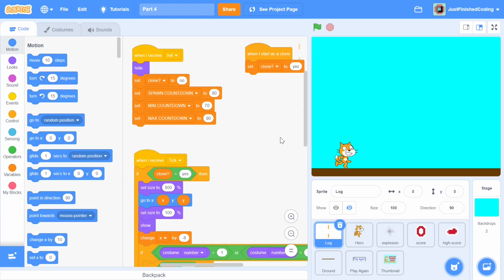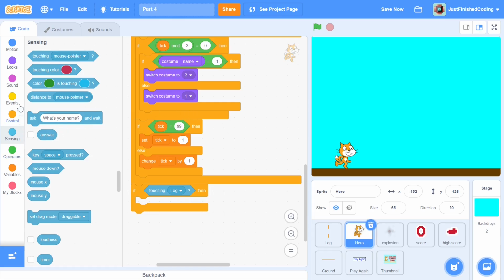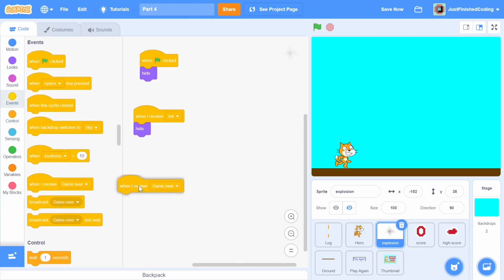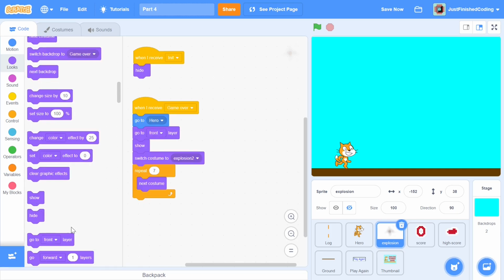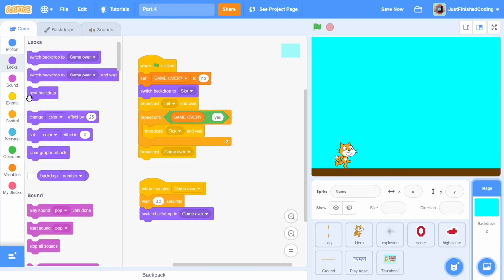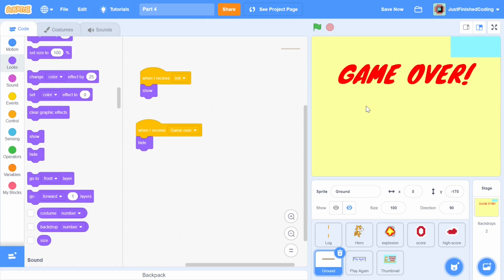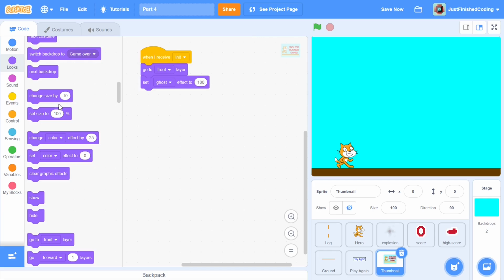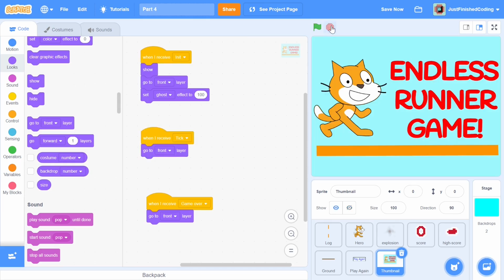Endless Runner Game! - Part 4 | Scratch 3.0 Tutorial | Just Finished Coding!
This is part 4 of the brand new Infinite Runner Game series, where you will learn how to create an Endless Runner Game on Scratch 3.0.

Tuesday: Scratch Programming Tutorial
Friday: Scratch Programming Tutorial
Sunday: Python Programming Tutorial